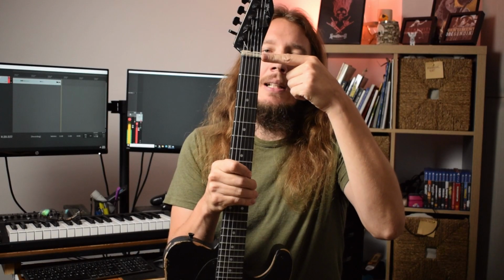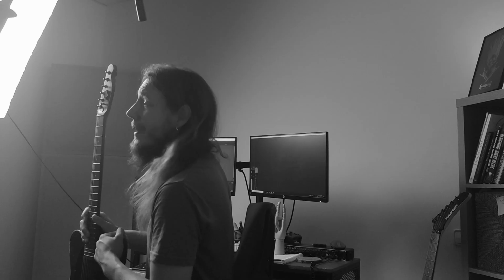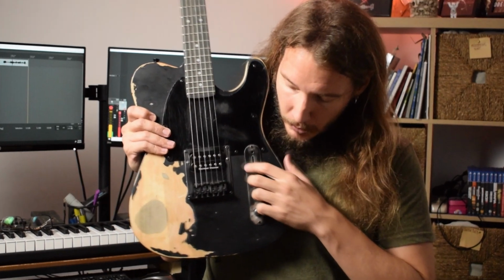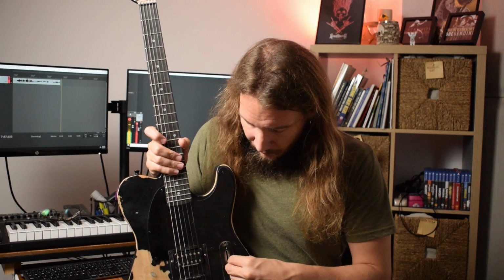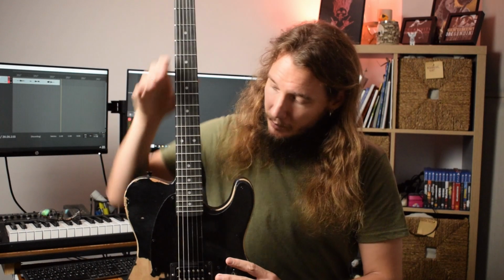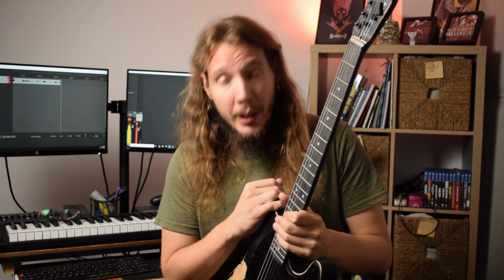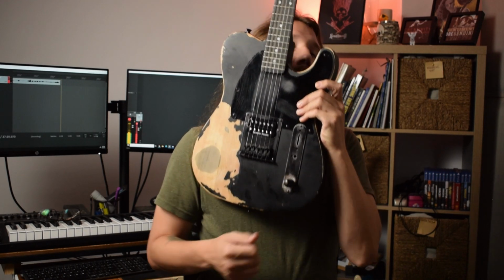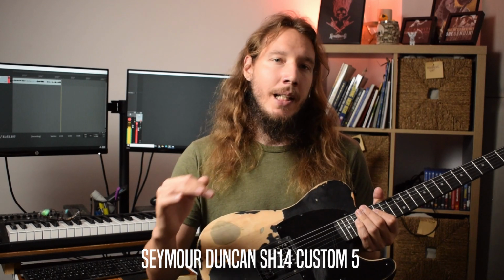I FU**** UP! Harley Benton TE 20HH FAILED mod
I really really didn't want to make this video...The title speaks by itself. I'm sorry ...

All the money will be used to get gear/plugins/instruments etc to review/demo/mod on this channel.

I will keep you updated as to how much money we have gathered, once we get enough I will open a poll so you can help me decide what should i get for the next review/demo.

Thank you so much your help will be very much appreciated,  on the near future I will come with ideas as rewards for donors.